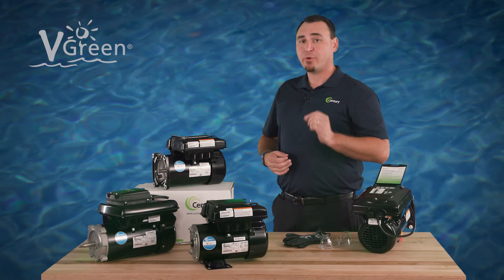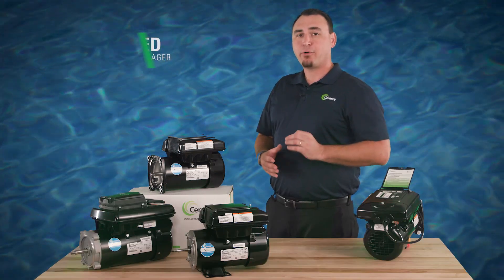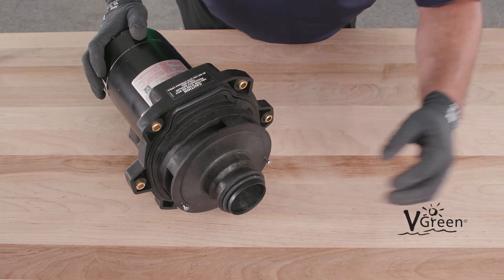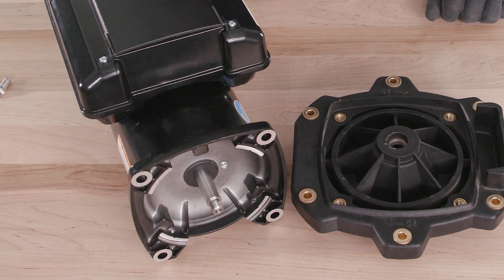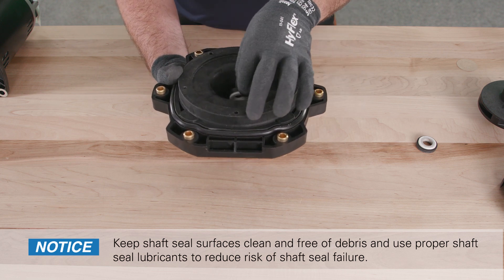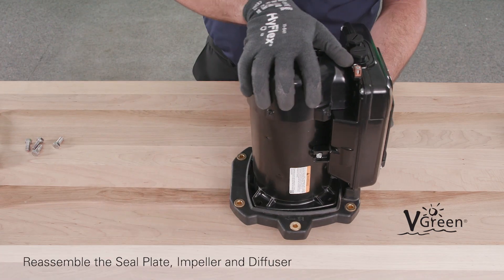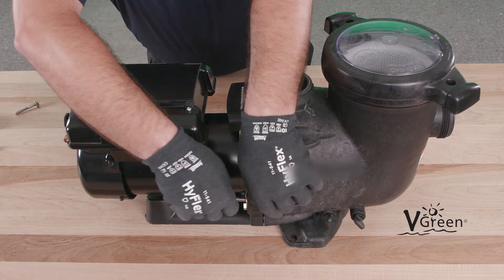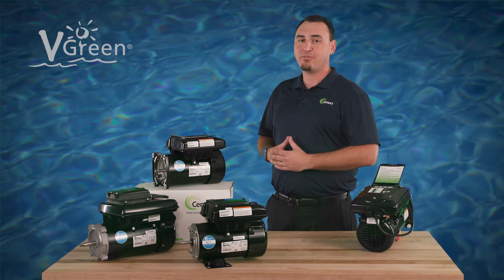How to retrofit a single speed pool pump motor with a Century® VGreen® variable speed motor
The Century® VGreen® variable speed pool pump motor can replace virtually any single speed motor simply by removing the old motor, replacing the shaft seal and bolting the VGreen motor back onto the existing pump.  Learn how to easily upgrade a pool pump to a high-efficiency system. for more information.

MCV19079E